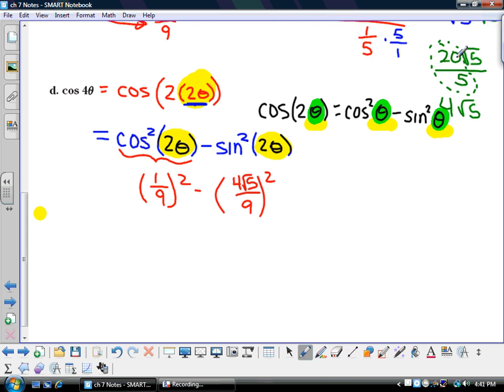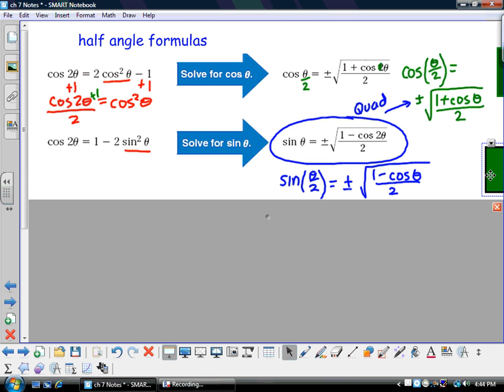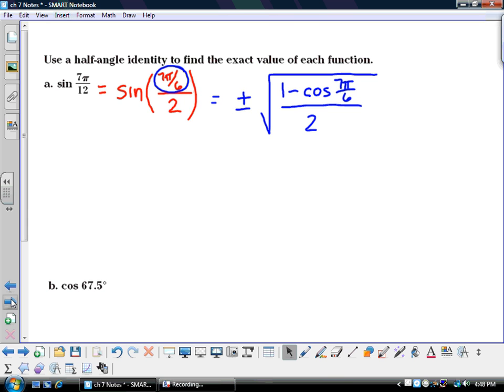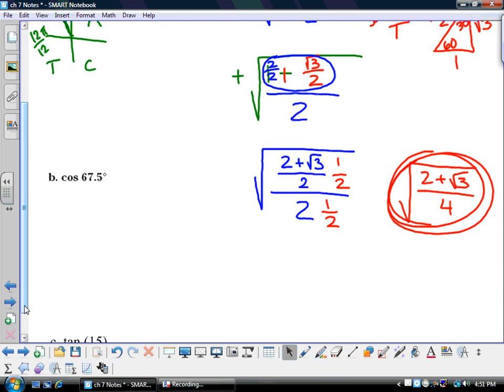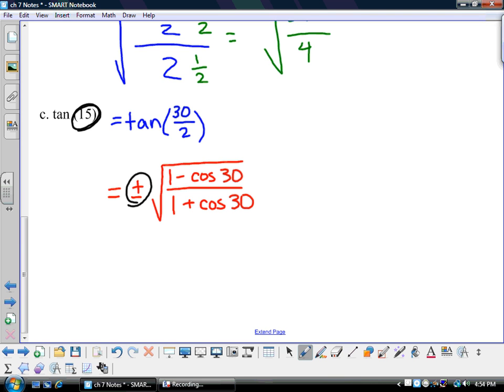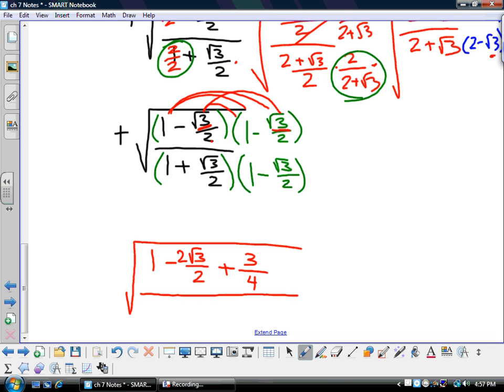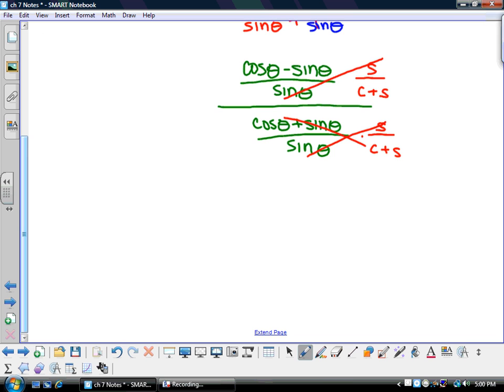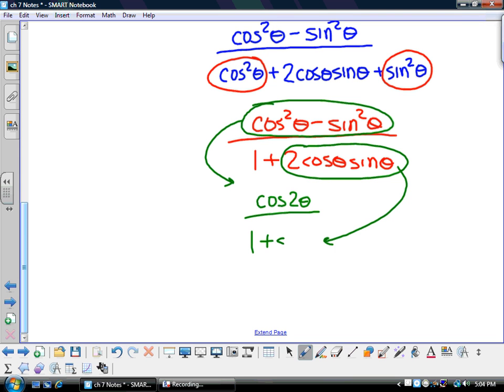7 4 notes half angle formulas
Half Angle Trig Identities